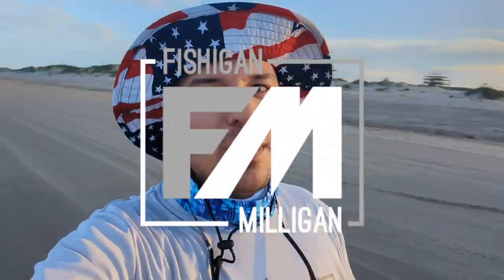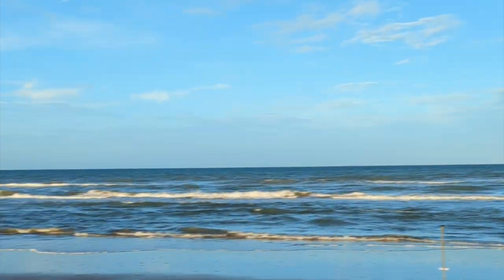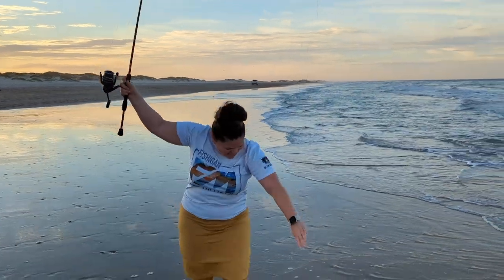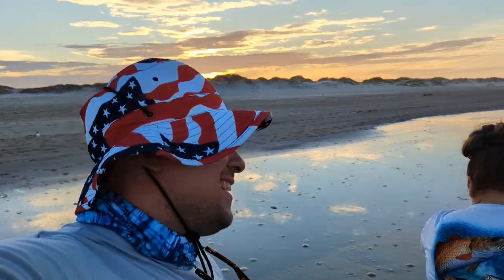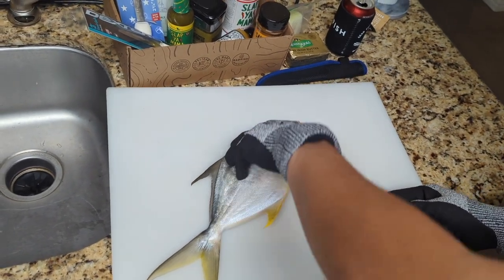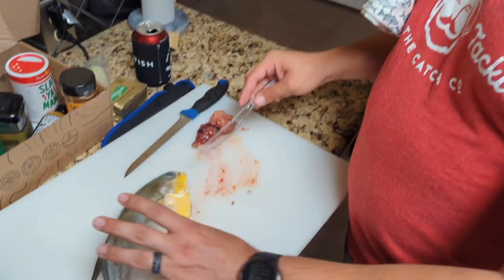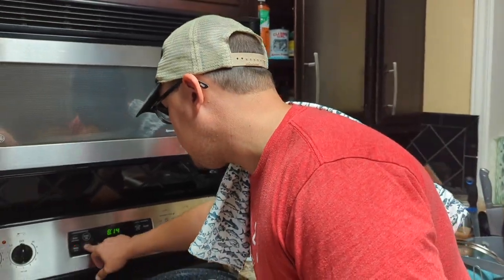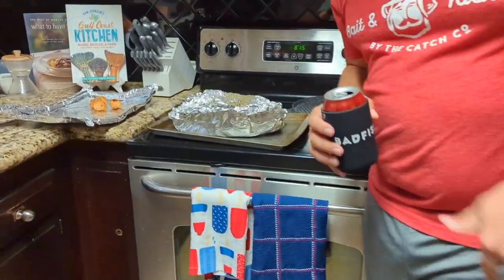Best FISH on the BEACH! Surf fishing Pompano CATCH and COOK! Badfish Kitchen Crate CATCH CO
Today we find the absolute Best FISH on the BEACH...the FLORIDA POMPANO! South Padre Island Surf fishing CATCH and COOOK! Badfish Kitchen Crate CATCH CO

                             Fishiganmilligan.com

Add Me!

Baits…
3JD lures by Jim Jack

“Flash” Custom rod by Montgomery Medley 6’6” medium light
Barebone Custom Rod by Jeremy Jilpas
Favorite Rods

iPhone XR